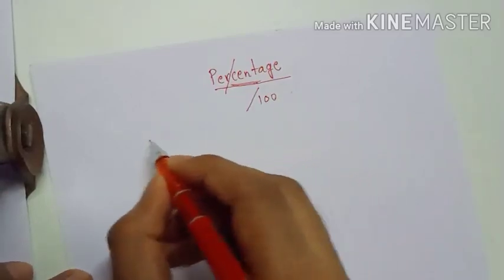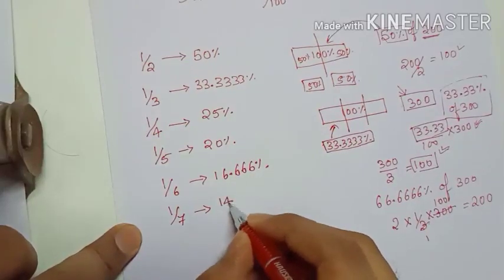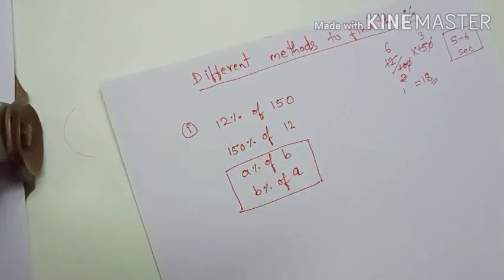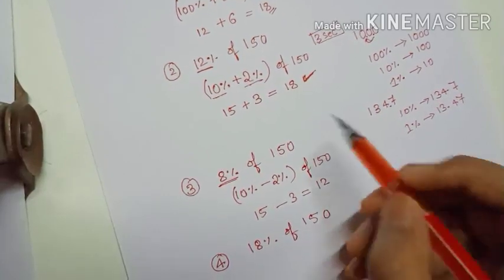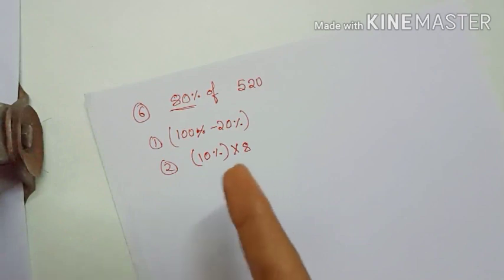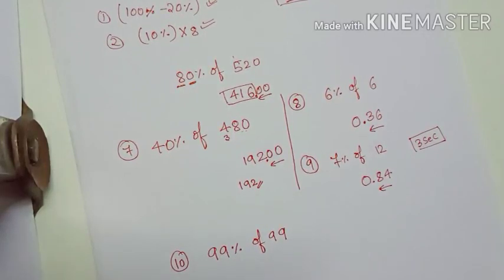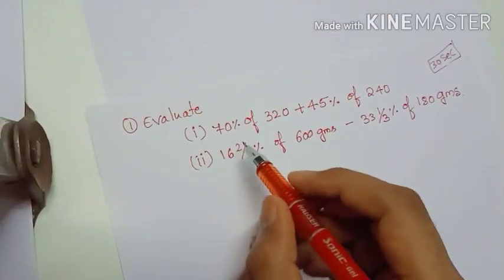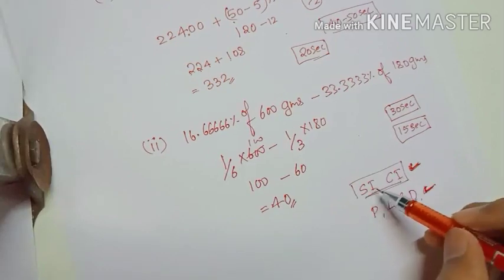Percentage || Short tricks || FLY HIGH Study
In this video, we are going to see different short tricks to find the percentage values of any number.